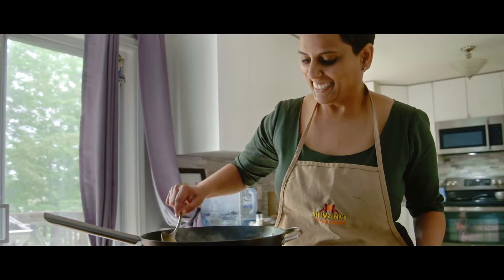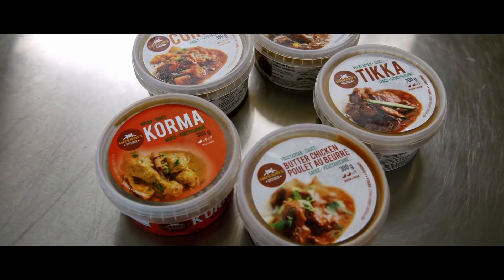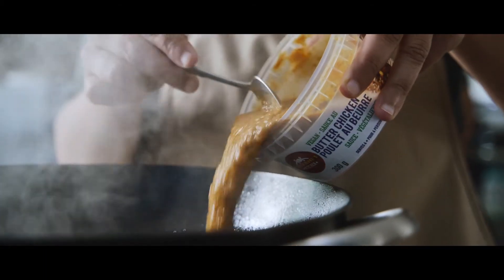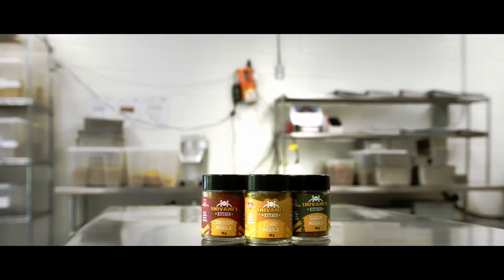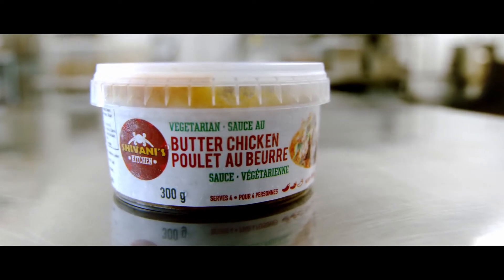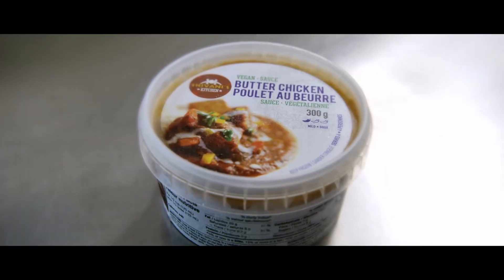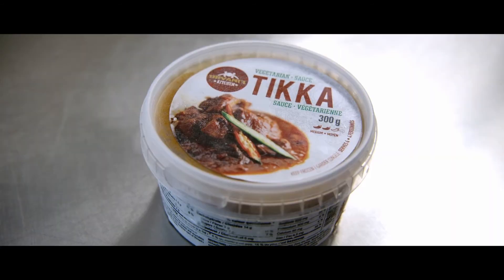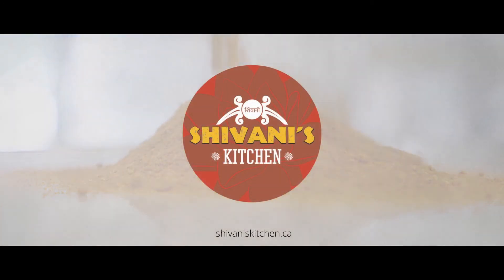Shivani's Kitchen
Located in Windsor, Nova Scotia, Shivani's Kitchen creates delicious Indian spice blends and ready to use sauces.  Experience tempting creamy butter chicken, sweet and savory curry to our spicy tikka flavors!

This video was produced with NSBI's Digital Marketing Asset Development Program (Agri-food): nsbi.ca/dmadp